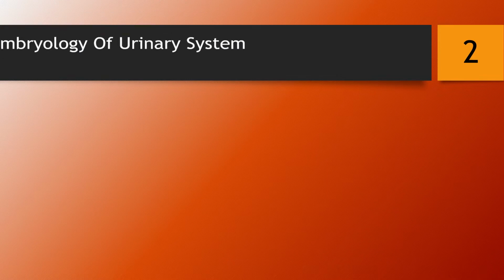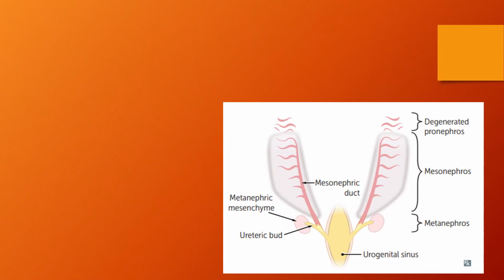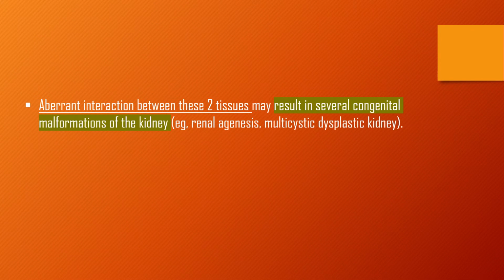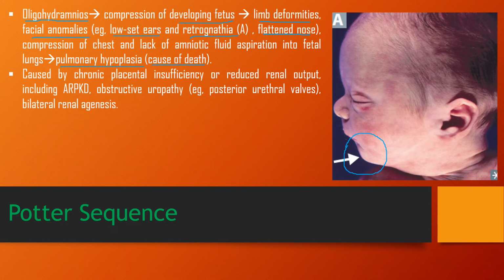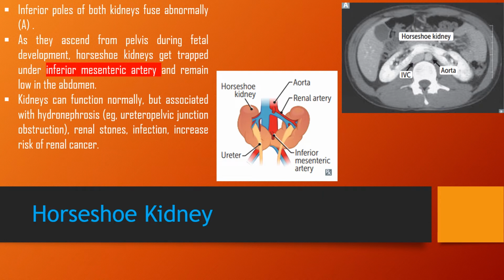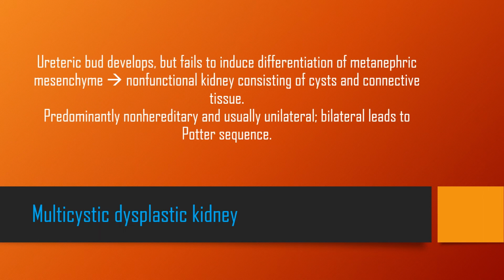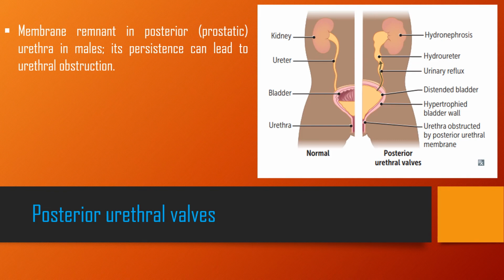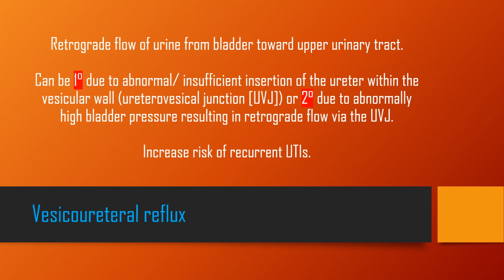2) EMBRYOLOGY & EMBRYOLOGICAL DEFECCTS OF URINARY SYSTEM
in this video, firstly I will teach embryology of the urinary system then its defects.

if you have any suggestions and doubts feel free to mentioned in comment, i will personally read all comments and reply it.